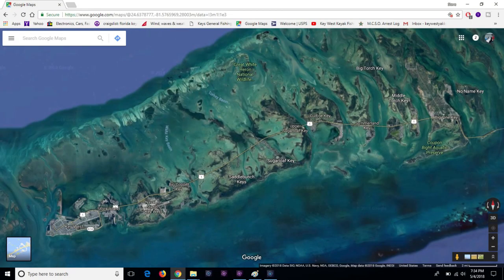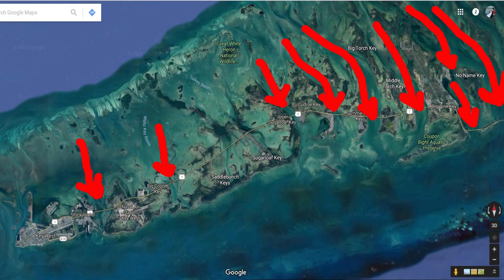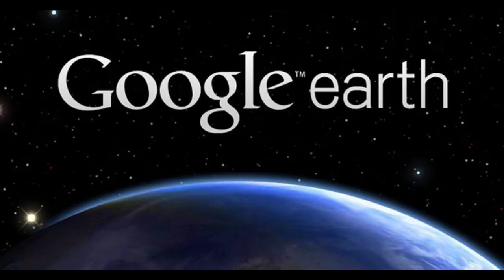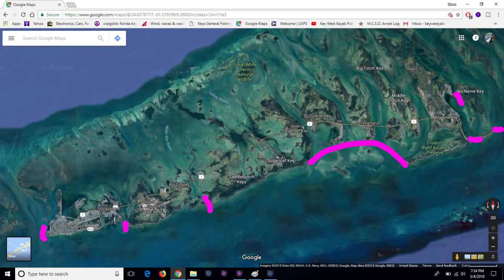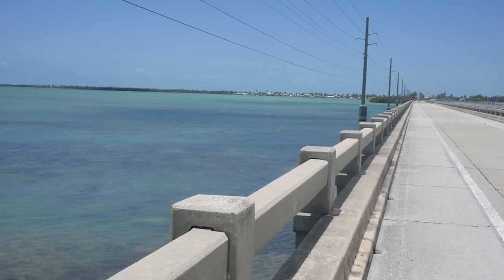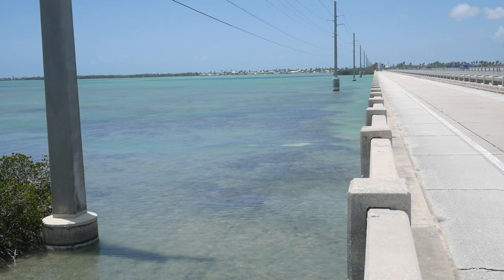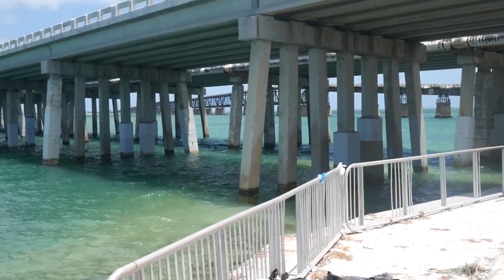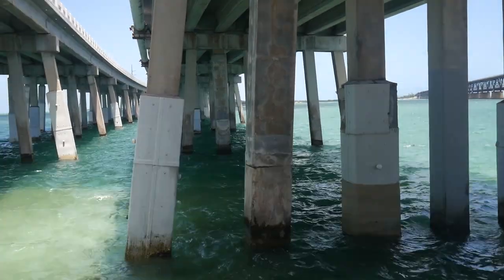Beginners Guide to Catching A Florida Keys Tarpon #2 - How To Find Them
The Kayaks
1) 2010 Wilderness Systems Tarpon 140.
2) 2012 Hobie Adventure Island w/ Outboard Motor Mount
 - 2010 Suzuki 2.5 HP 4-Stroke Outboard
 - Lowrance Hook-5

The Rods/Reels

1) 7' MH Shimano Teramar, TMS-X70MH, Line Wt. 10-20lb, Lure Wt 1/2-1 1/2oz, Power: Medium Heavy, Action: Extra Fast

2) 7'  H Shimano Teramar, TMS-F70H, Line Wt. 15-20lb, Lure Wt 1/2-2oz, Power: Heavy, Action: Med Fast

3) 5'8" XH Shimano Treval Jigging Trigger Rod, TVC-58XH, Line Wt. 80-200, Lure Wt, 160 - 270grams, PowerExtra Heavy

4) 7'6" M Hurricane Calico Jack IM7, CAJ-457, Line Wt. 8-17lb, Lure Wt 3/8-3/4oz, Power: Medium

5) 6' Ande Tournament Stand Up Rod, ASU-601A SDRMH, Line Wt. 20-50, Power: Medium Heavy

6) 6'6" Shimano Trevala, TVC-66MH, Line Wt. 50-100lb, Jig Wt 50-100g, Power: Medium Heavy, Action: Medium Fast

7) 7' Shimano Trevala, TVC-70ML, Line Wt. 20-50lb, Jig Wt 55-135g, Power: Medium Light, Action: Medium Fast

Cast Nets
-5' 3/8" Plastic enclosed weights
-6' 3/16" Super Spreader SS-1000 1 lb per foot
-7' 3/8" Mako 1lb per foot

Filming

Panasonic G7
-14-42mm F3.5-5.8
-20mm F1.7